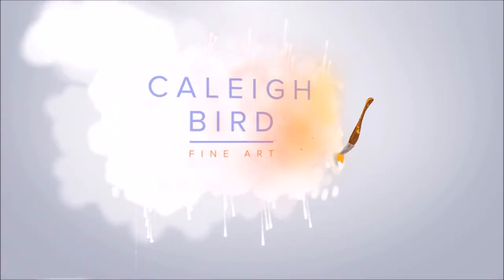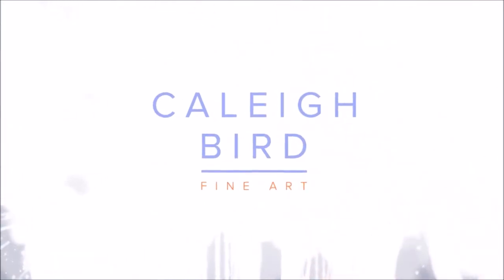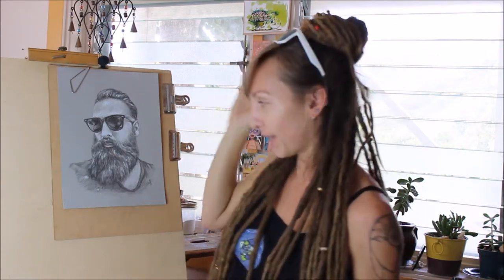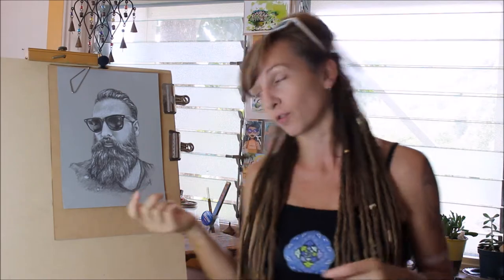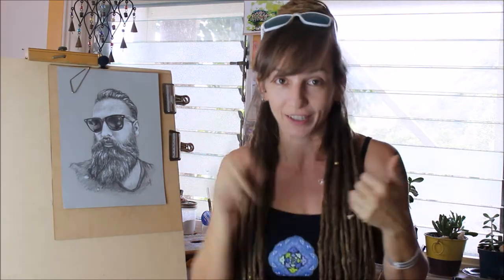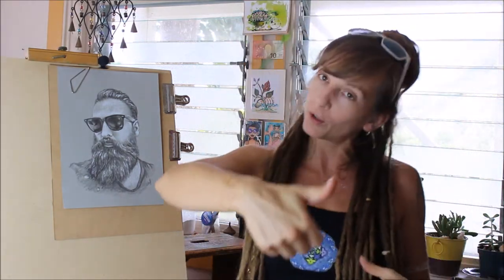Pencil Portrait Drawing Demo - Bearded Hottie in Sunglasses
I'm drawing this bearded Cool Cat in pencil and conte for you today. Want info on getting a custom drawing created for you?